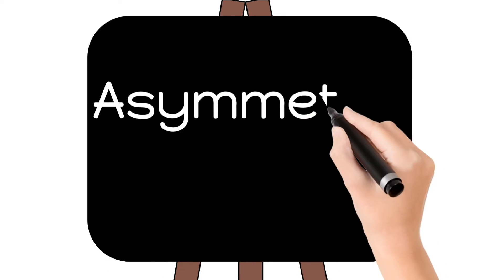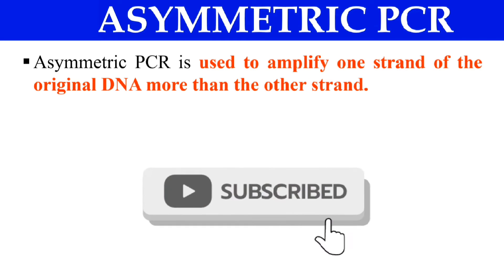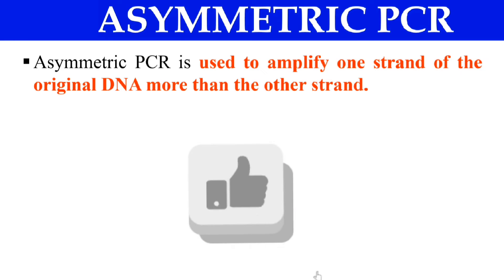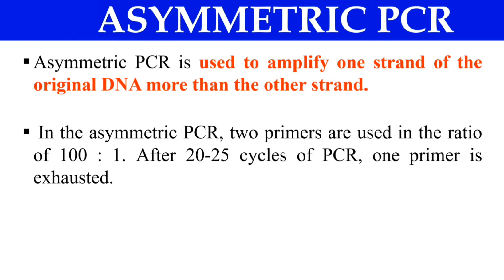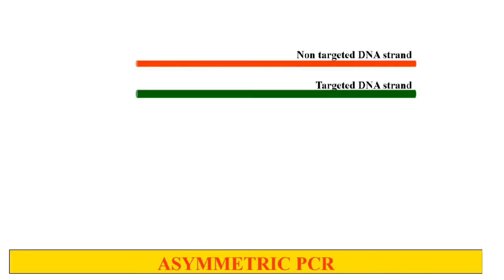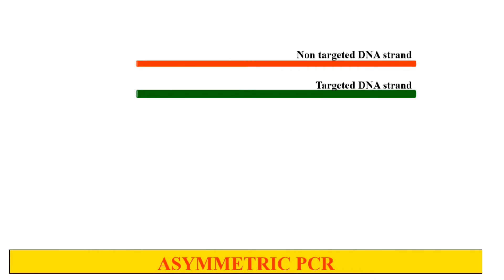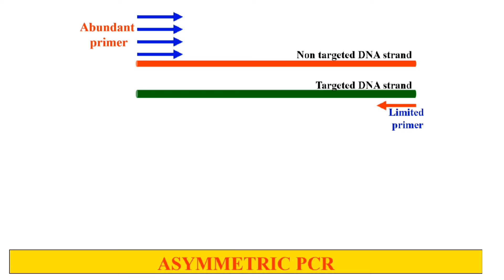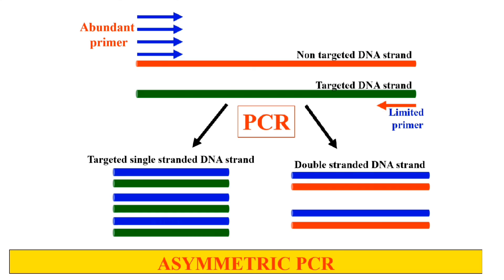What is asymmetric PCR | Molecular biology | Biotechnology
In this video you will learn about asymmetric PCR |